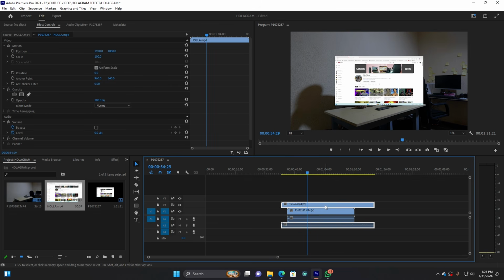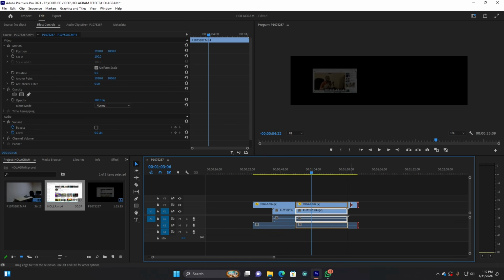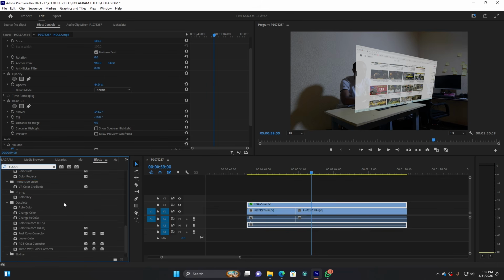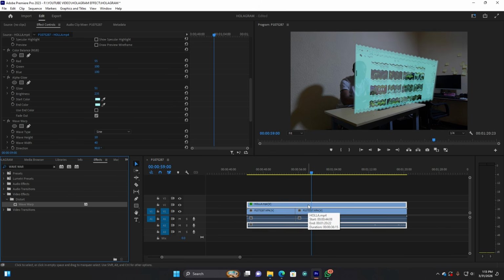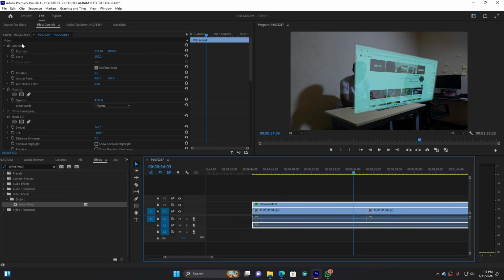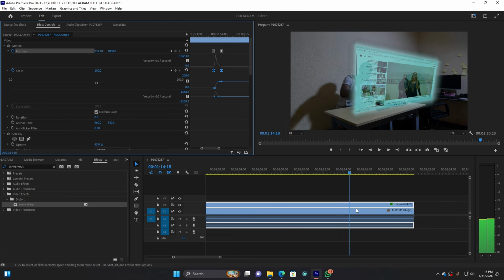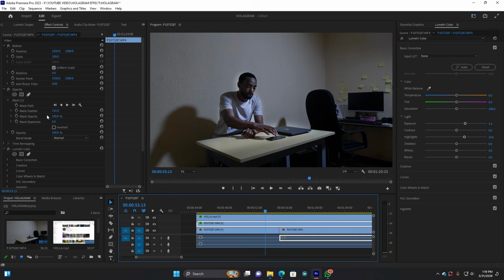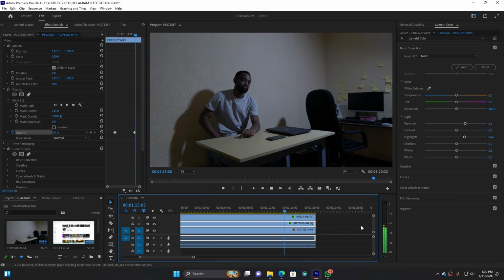How to Create Hologram Effect in Adobe Premiere Pro (Easy Tutorial)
Learn how to create a cinematic hologram effect in Adobe Premiere Pro step by step — no plugins needed.

In this tutorial, you’ll discover how to transform your footage into a futuristic hologram using built-in effects like color grading, blending modes, and distortion techniques. Perfect for filmmakers, YouTubers, and content creators who want to add a sci-fi look to their videos.